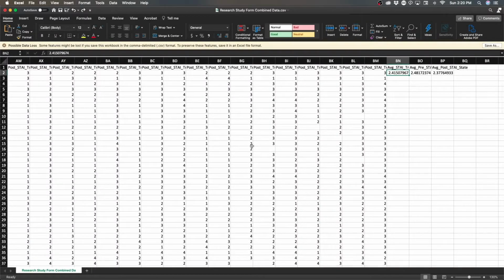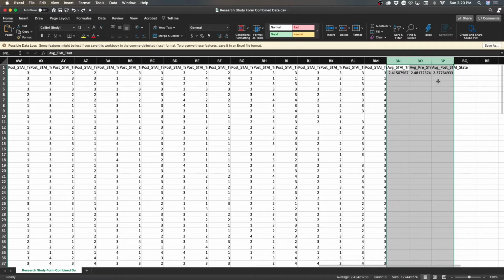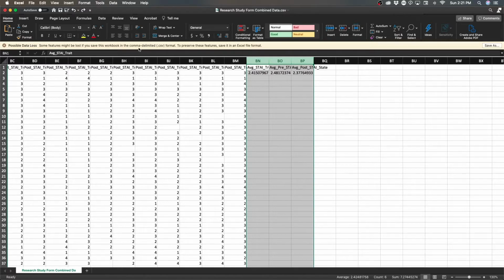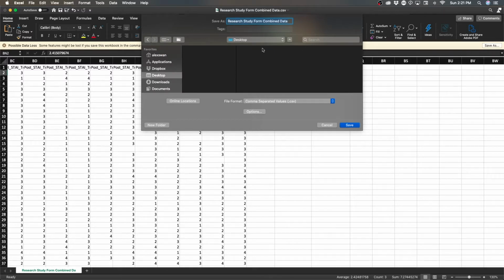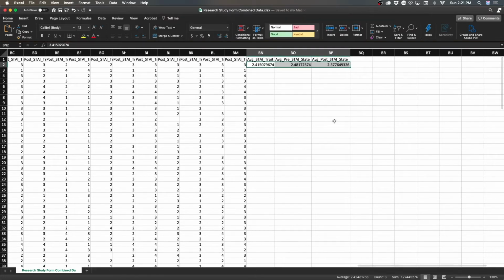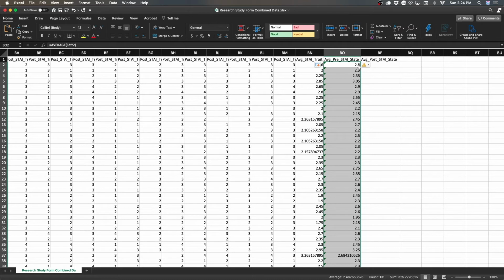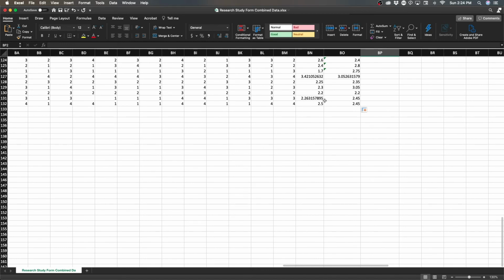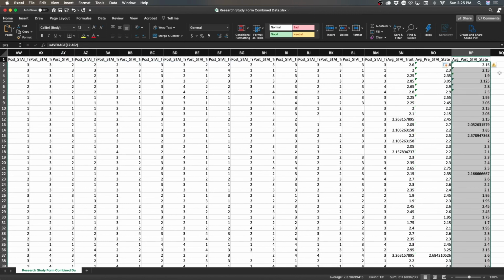Taking Average of Scales in Excel (Data Cleaning) | Research Methods w/ Dr. Swan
This video is the video on demand (VOD) from my Twitch livestream. There are likely several edits for flow and topic. No facecam or overlays from stream appear in this video. Video contains only Microsoft OneNote information.

Topic for this stream: I discuss how to quickly find the average or composite of a scale variable from individual items.

every Wednesday evening at 7 PM CT and Sunday afternoon at 2 PM CT!